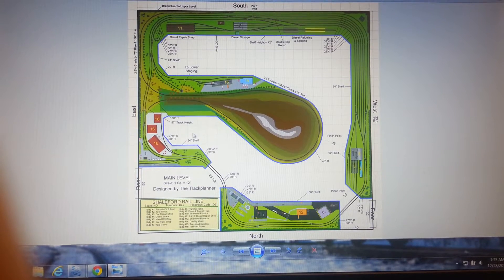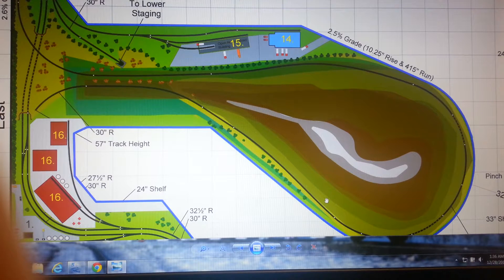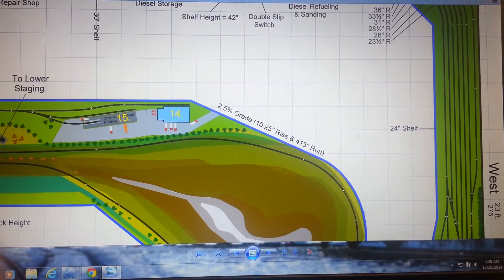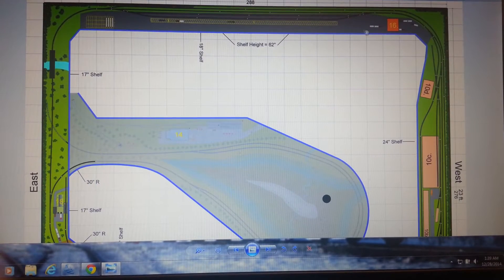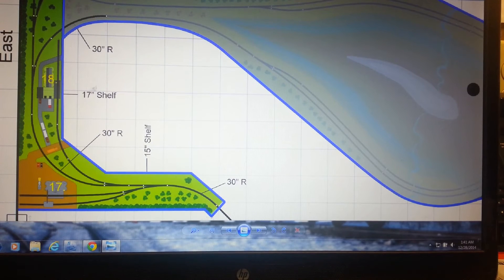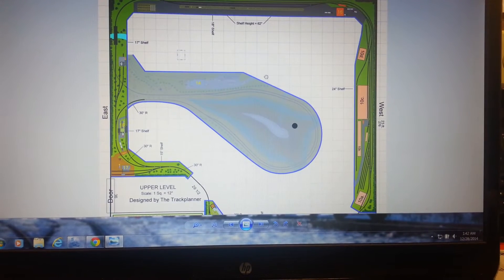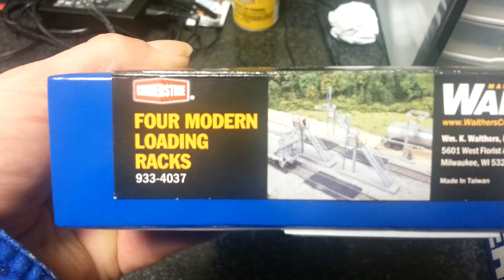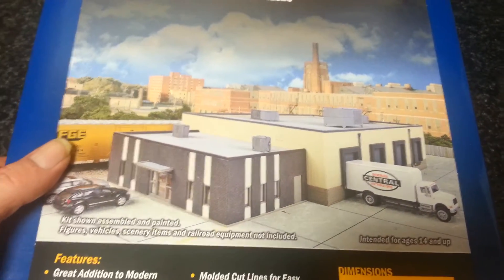Layout Update 16